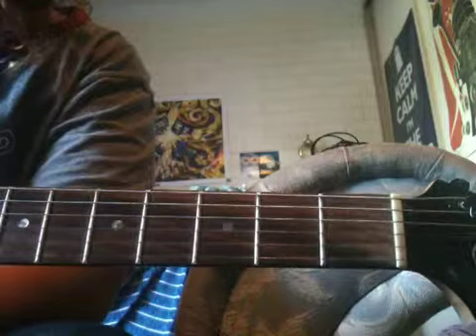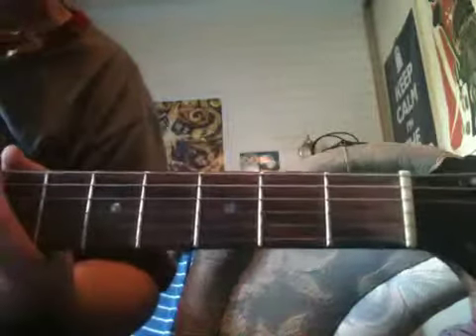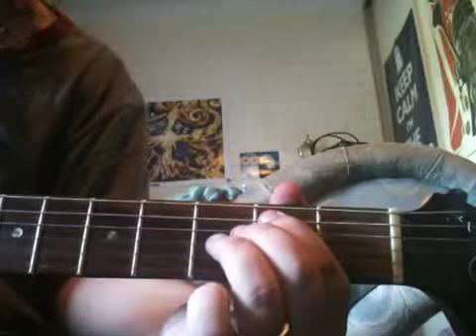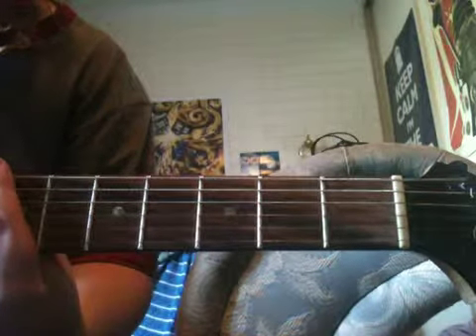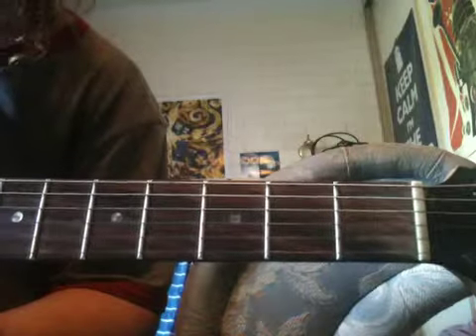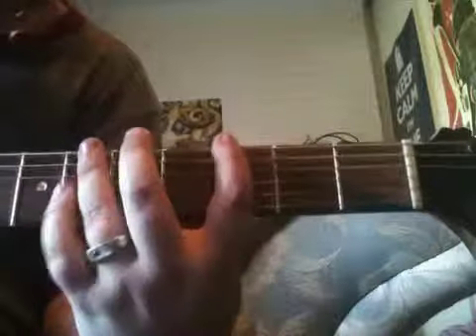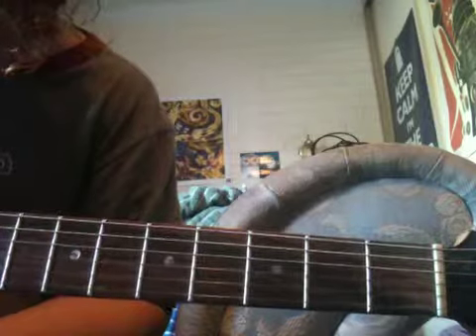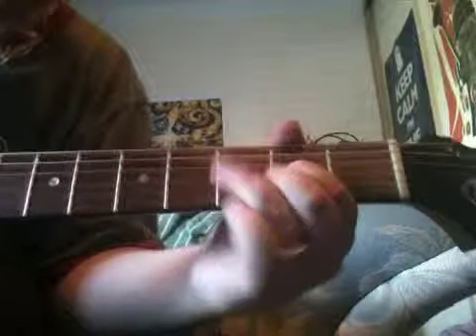Viper's Guitar Tutorial Lesson 1 pt1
For my friends on Iwaku :)